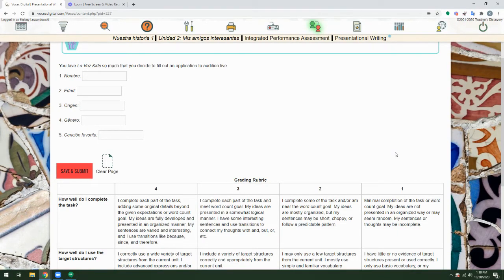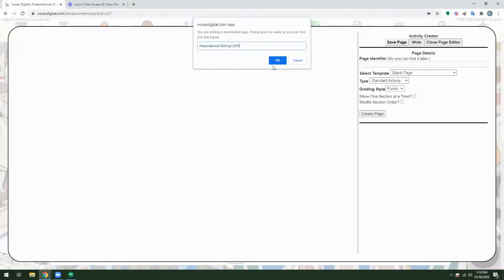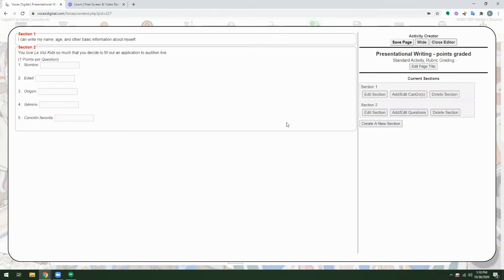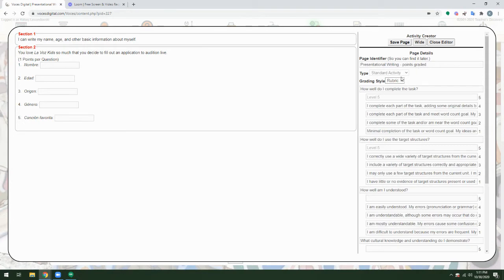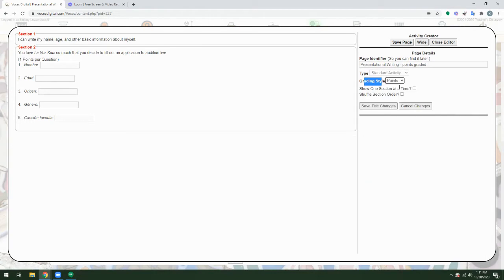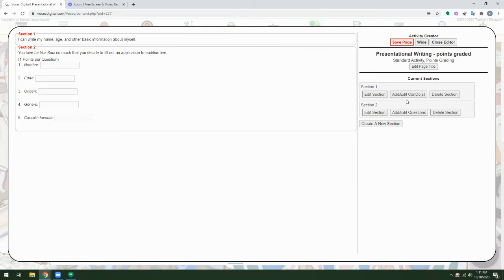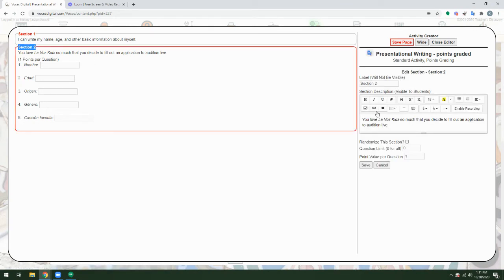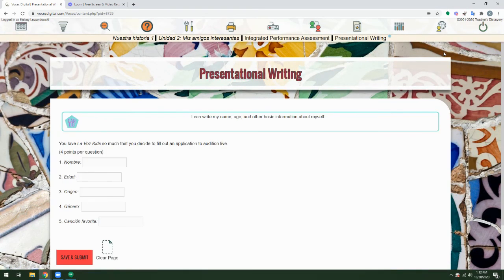Editing the Grading Style of Pages (Rubric vs. Point Value)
Discover how to adjust the grading style of any page in Voces. Change a rubric-based activity to a point value-based activity and vice versa. Questions?